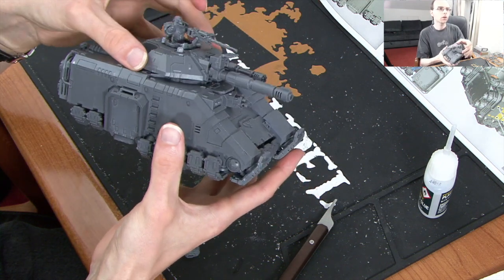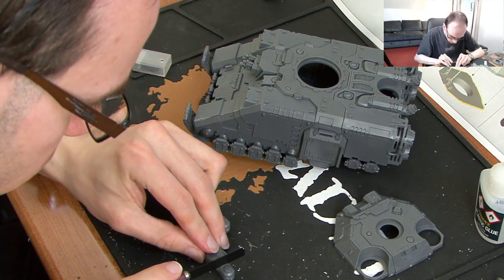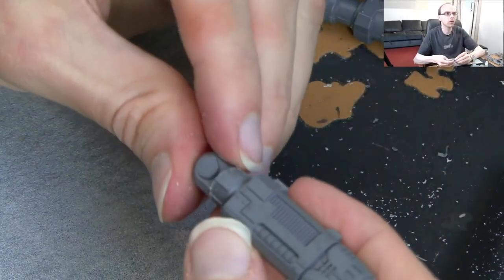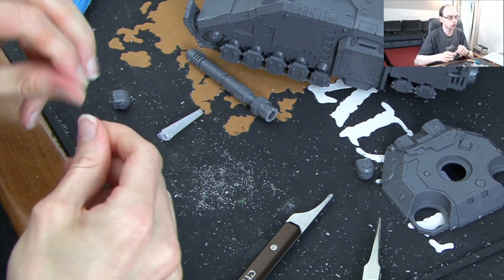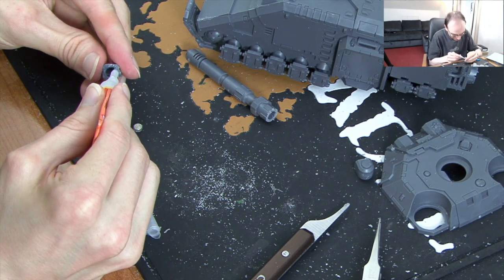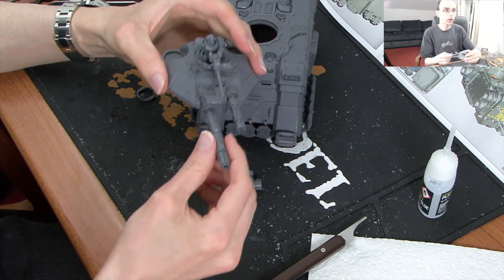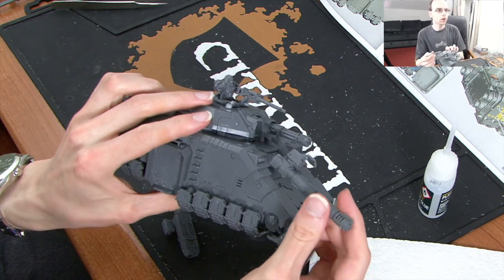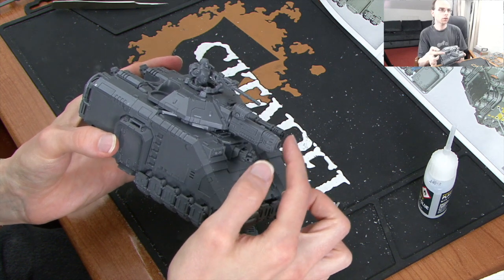Magnetising the Primaris Repulsor Executioner - both weapon options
Magnets used were 5x2 mm Neodymium Disc
Imperial Telegram how to Magnetise the Space Marine Primaris Repulsor Executioner Weapons, to have both weapon options available.
Warhammer 40k How to guide on magnetising models